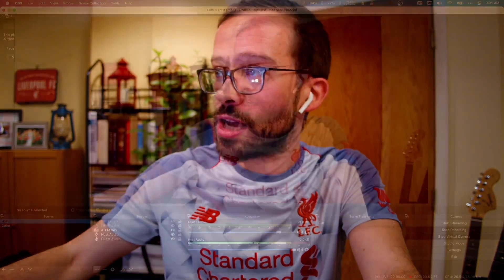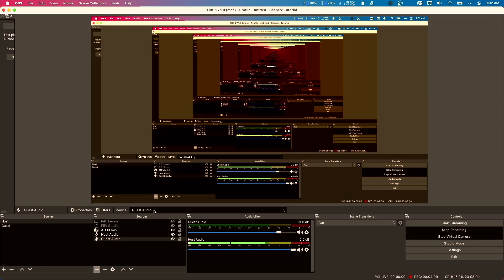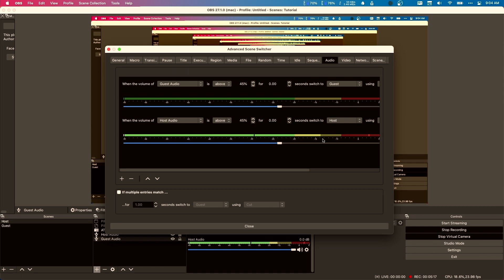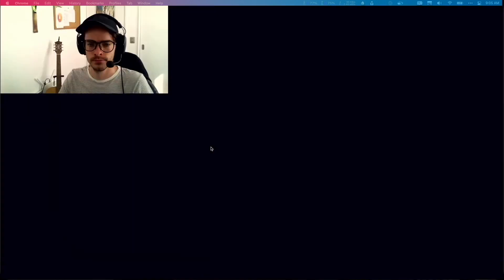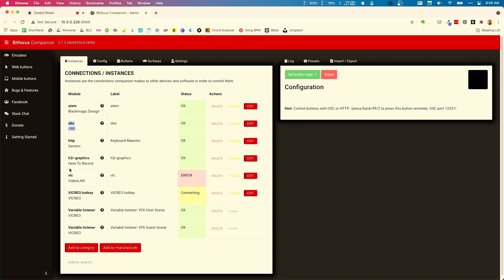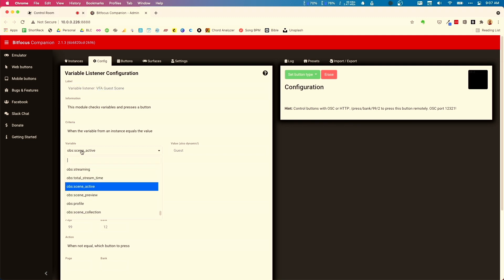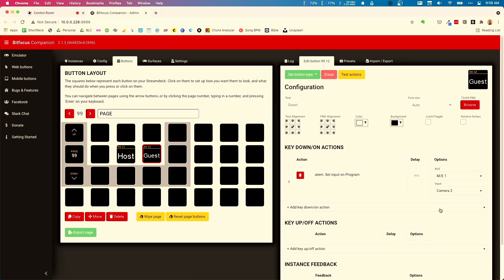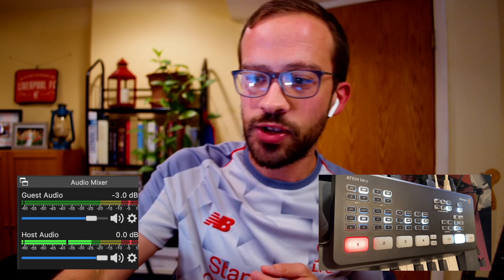Free Video Follows Audio (VFA) for ATEM Mini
Auto switch between inputs on your ATEM mini based on who's talking, like any teleconferencing software (Zoom, Teams, WebEx, etc.) -- Free alternative to $50 MixEffect iOS app.